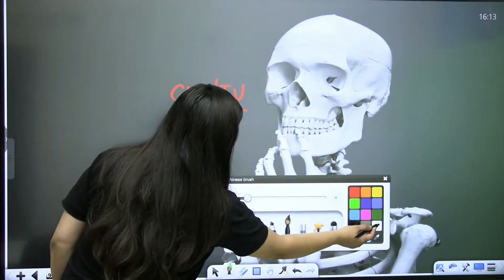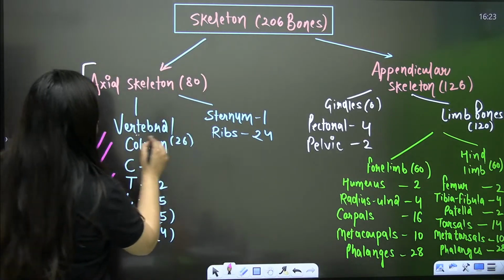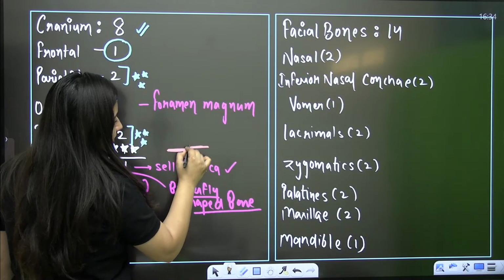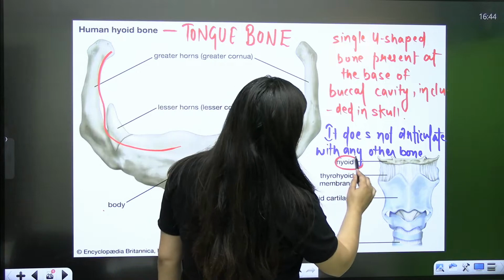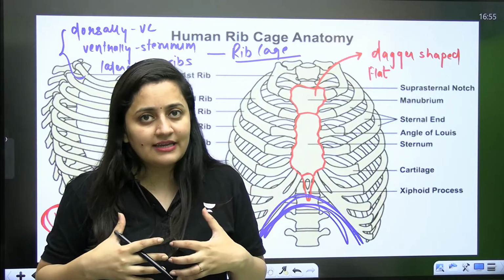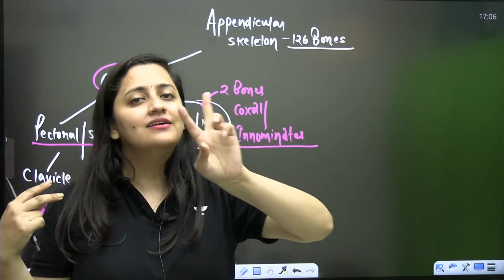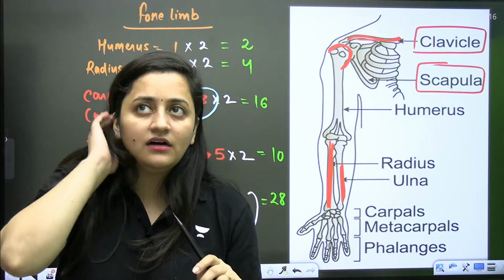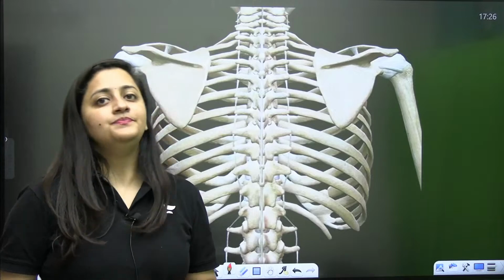Locomotion and Movement | SKELETAL SYSTEM | NEET 2024 Conquer Batch | Ambika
In this video, we'll be discussing the Locomotion and Movement, SKELETAL SYSTEM. We'll be discussing skeletal system, as well as the NEET 2024 Conquer Batch. We'll be covering topics such as skeletal muscles, joint movement, and more.

Call Ambika Sharma's team on  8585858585 and take your NEET UG Preparations to the next level.

➤ *Use Code ''AMBIKA10'', Unlock FREE Special Classes on our platform, & also Get Exciting off on your Subscription today.

You can enroll to Unacademy Subscription and get the following benefits:
1. Learn from your favourite teacher
2. Dedicated DOUBT sessions
3. One Subscription, Unlimited Access to Live Online Classes and Videos
4. Real-time interaction with best-in-class teachers
5. You can ask doubts in live online classes
6. Limited students in each Class
7. Download the videos & watch them offline